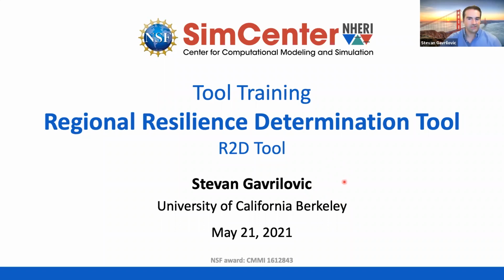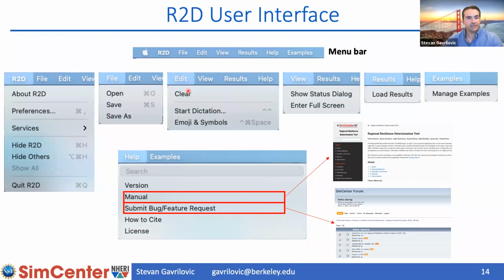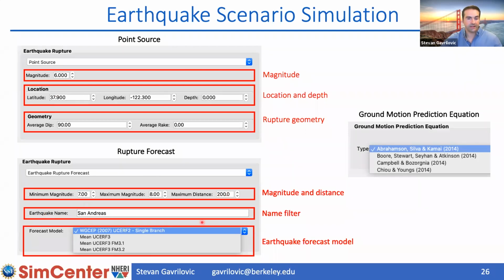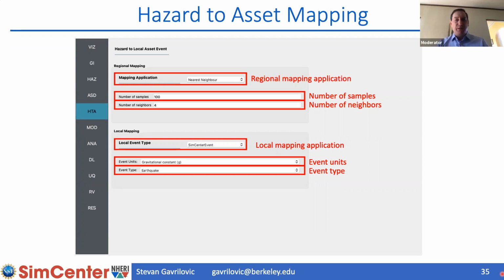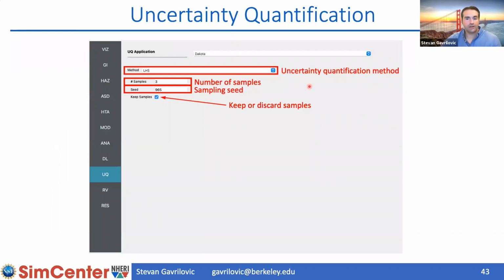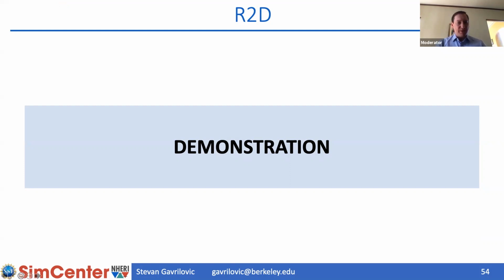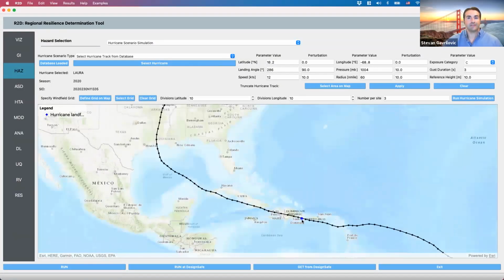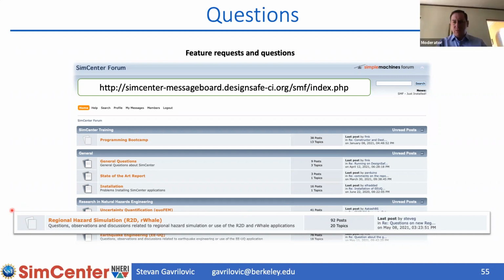SimCenter | Regional Resilience Determination Tool: R2D Tool, May 21, 2021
The NHERI SimCenter is hosting an online training event to help researchers simulate regional consequences of natural hazards on the built environment. The training will utilize the SimCenter’s Regional Resilience Determination (R2D) Tool, which combines a user-friendly graphical user interface (GUI) with a backend driven by SimCenter’s Regional Workflow for Hazard And Loss Estimation (rWHALE) software.

The R2D Tool advances the capabilities of the natural hazards engineering community by facilitating the high-resolution assessment of disaster impact and risk on a regional scale. Researchers can investigate disaster scenarios or perform a probabilistic assessment by considering a diverse set of plausible events and propagate the uncertainty in the hazard and the characteristics of the built environment through the simulations. Researchers can review the results in a tabular format, or visualize the results in an interactive geographic information systems (GIS) map of the region.

Attendees will learn how to assess the performance of buildings in a region subjected to earthquakes. The training will also introduce the hurricane simulation capabilities which will be featured in an upcoming release. The two-hour, online training will be held May 21, 2021. The training will start with a walk-through of the software, a demonstration of capabilities illustrated through example problems, followed by questions and answers.

Attendees are encouraged to download the tool and view the short video introduction in advance of the training to follow along during example demonstrations.